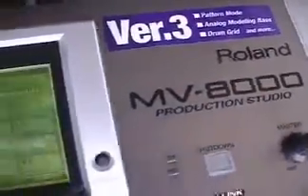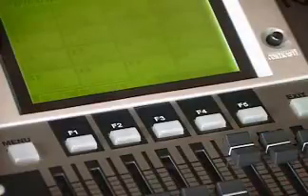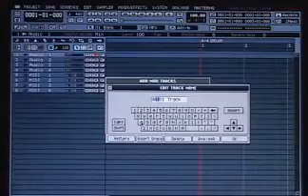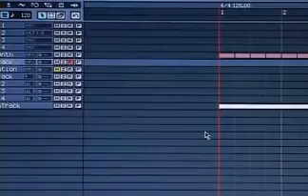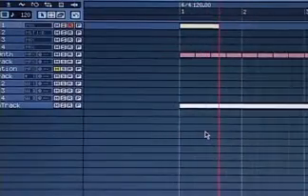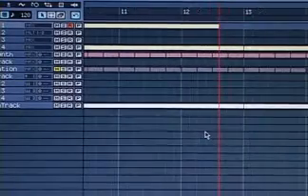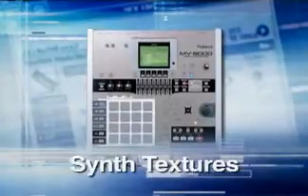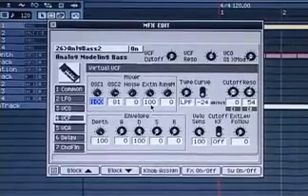MV-8000/8800 Bass Synth Walkthrough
An old video introducing the Bass Synth in the update  v3.5 .